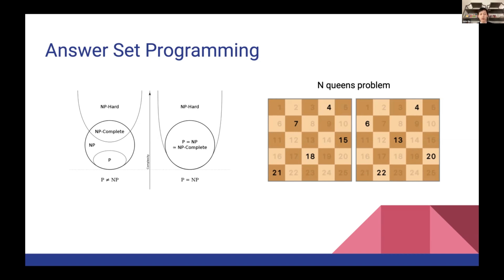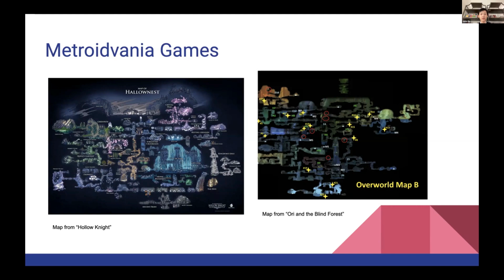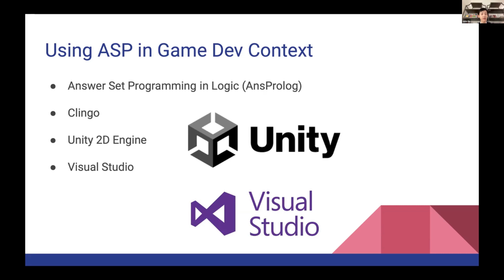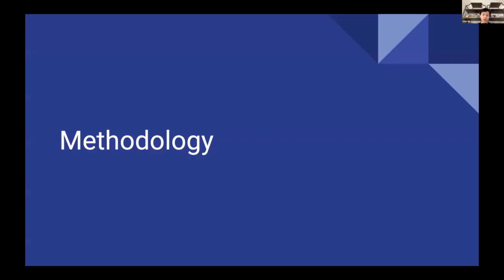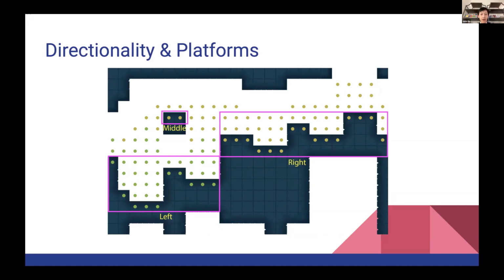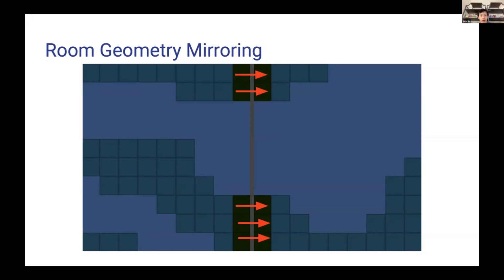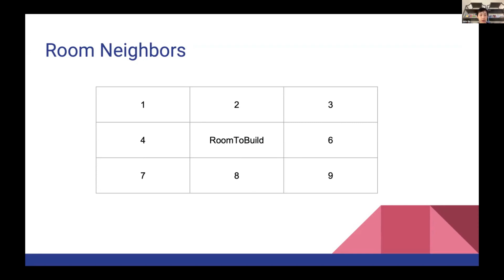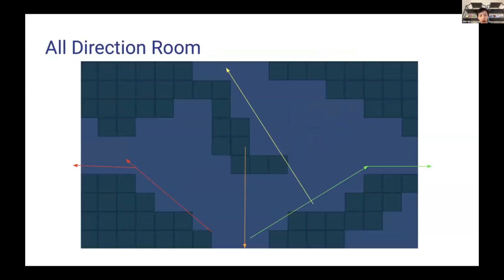Procedural Generation in 2D Metroidvania Game with Answer Set Programming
John Xu 1, John Morris 2, 1 USA, 2 California State Polytechnic University, USA

Abstract

Video game designers often find themselves at a crossroad when designing levels; namely, many have a difficult time balancing the amount of control they want to have over what their levels look like [1]. If too little control is given, like in the case of pure perlin-noise generation, levels can end up with too much variation and unideal generations [2]. Softlock is an example of unideal generation in the case of metroidvania games, if the placement of keys cannot be easily controlled and end up being placed behind gates, the players can get permanently stuck [3]. Developers may usually hand-make all levels in order to try and prevent this from happening, however they risk spending too much effort and time on designing levels, resulting in a general lack of quantity in levels. Objectively speaking, both methods have their strengths and work well in specific genres of games, but limiting oneself to the boundaries of these methods does not fundamentally achieve both quantity and accuracy. This paper proposes an unique solution to this dilemma, providing automated generation of levels while also giving developers much more control over the overall output. Our method uses Answer Set Programming (ASP) to verify generation based on restrictions we place, guaranteeing the outcome to be what we want [4]. To demonstrate our method, we applied our solution to a 2D metroidvania game made in the Unity game engine and conducted quantitative tests to assess how well our method works as a level generator [5].

Procedural Generation, Answer Set Programming, Video Game Application.